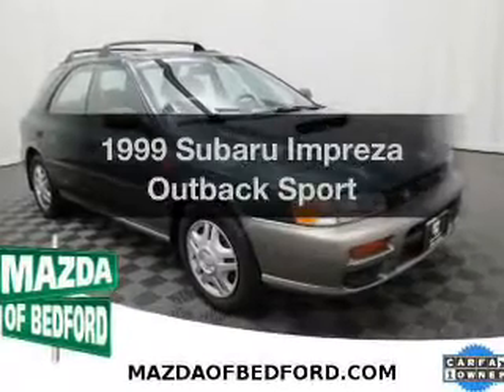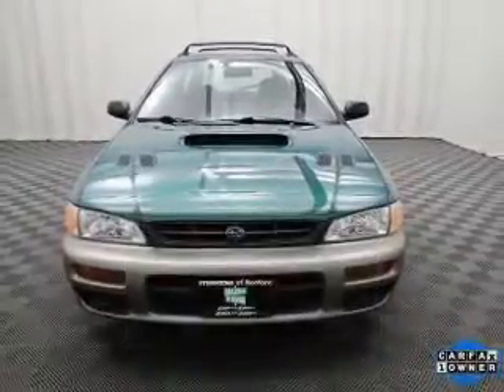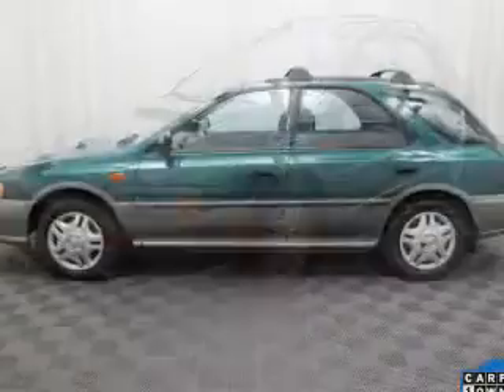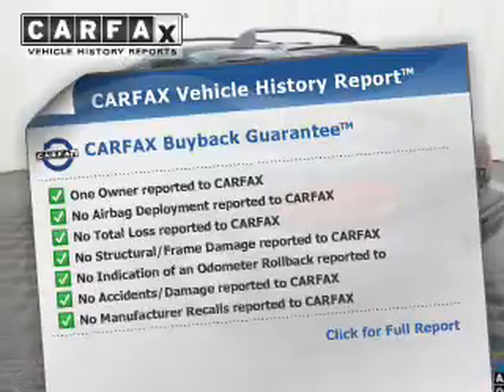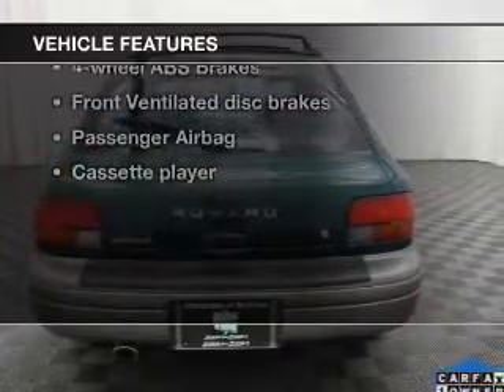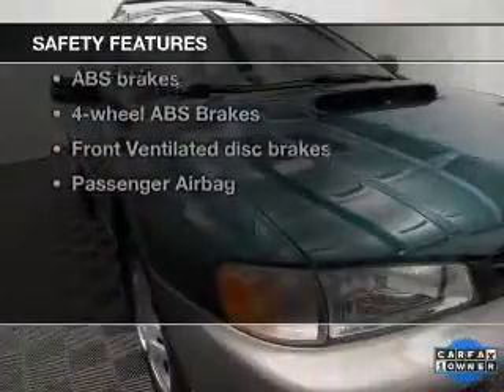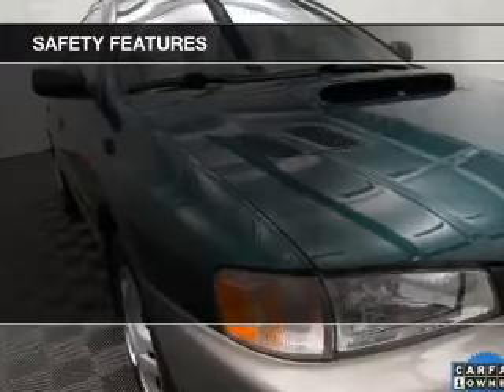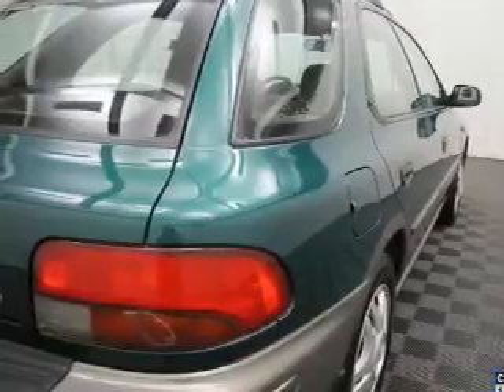1999 Subaru Impreza - Bedford OH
Year: 1999
Make: Subaru
Model: Impreza
Trim: Outback Sport
Engine: 2.2 liter H4 16 valve
Transmission:
Color: Green
Mileage: 127533
Address:
11 Broadway Avenue